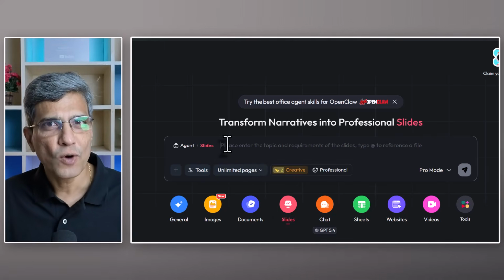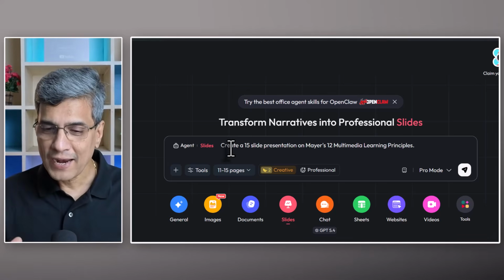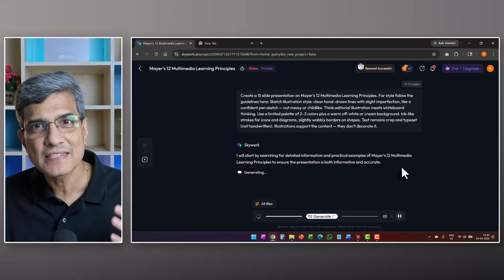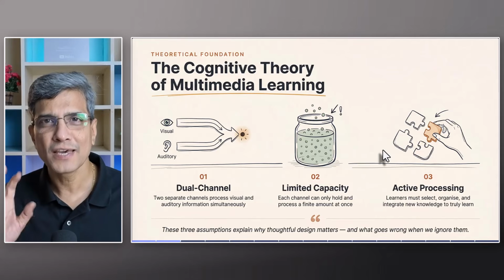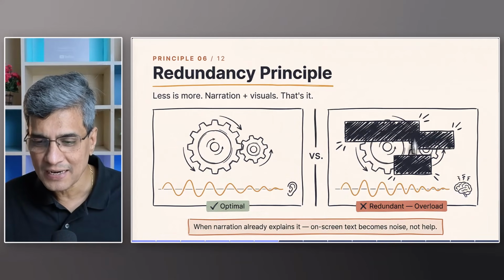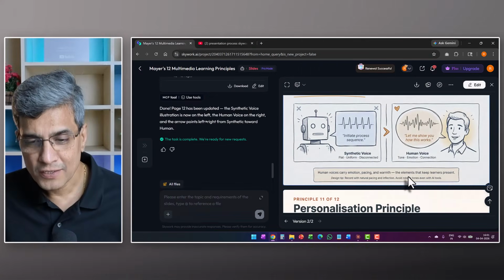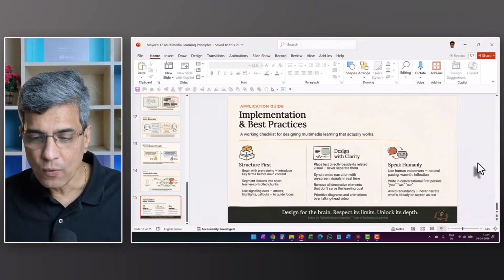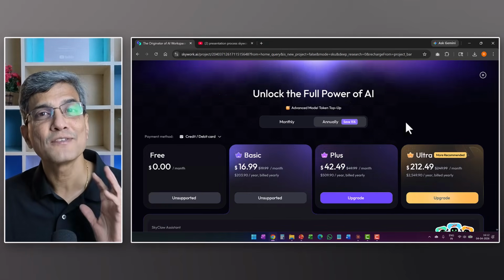NotebookLM Slides Are Good… But Skywork Is Next Level (Full Comparison)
Code: *PRESENTATION*
*This is an exclusive code for a maximum of 50 Presentation Process subscribers only.*
Skywork runs on Nano Banana Pro yet costs less than Nano Banana Pro itself.
Style Prompt: Sketch illustration style: clean hand-drawn lines with slight imperfection, like a confident pen sketch — not messy or childlike. Think editorial illustration meets whiteboard thinking. Use a limited palette of 2–3 colors plus a warm off-white or cream background. Ink-like strokes for icons and diagrams, slightly wobbly borders on shapes. Text remains crisp and typeset (not handwritten).
Discover how Skywork AI is changing the way presentations are created.

In this video, I show you how to combine the deep research capabilities of Skywork AI with the visual clarity of NotebookLM-style slides — and most importantly, generate fully editable PowerPoint (PPT) files.

If you’ve struggled with AI-generated slides that look good but are impossible to edit, this workflow solves that problem.

🔍 What you’ll learn:
How Skywork AI performs deep research for your topic
How it structures content into clear, presentation-ready slides
How to generate visually clean, NotebookLM-style slides
How to export slides into fully editable PowerPoint files
A complete workflow to go from idea → research → slides in minutes

This is especially useful for:

Trainers & educators
Consultants & business professionals
Anyone creating presentations regularly

If you want faster workflows without sacrificing control and editability, this is worth exploring.

00:00 The Missing Piece in AI Presentation Tools
00:52 Exploring Skywork’s Slides Agent Options
02:06 Prompting Skywork: Generate a Presentation on Mayer’s Principles
04:30 The #1 Rule for Choosing AI Tools
05:22 Generating Slides with Power of Nano Banana Pro
07:28 Edit Only What You Need (Selective Slide Editing)
08:36 Export to Fully Editable PowerPoint (PPTX)
10:20 Enhancing Slides with Animations in PowerPoint